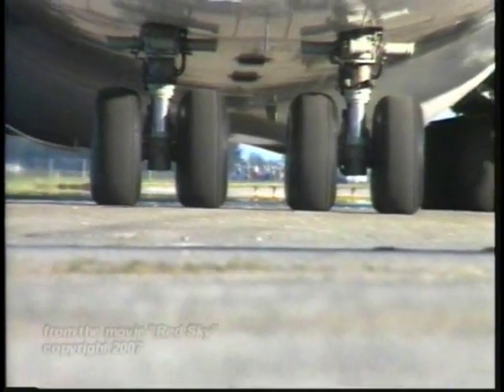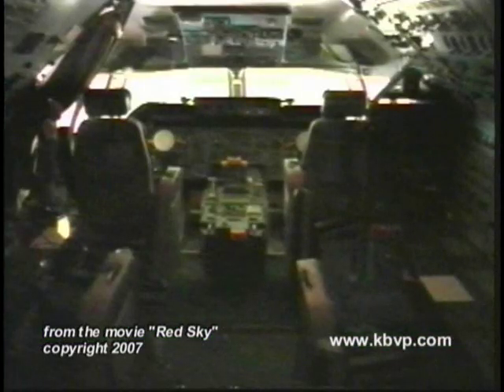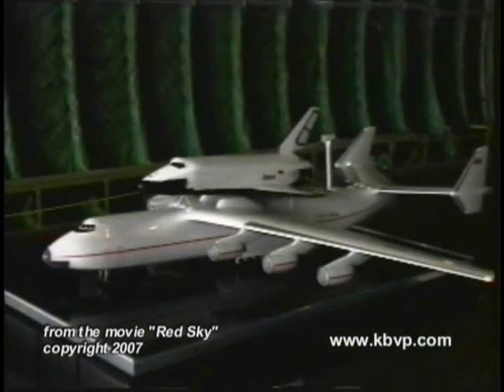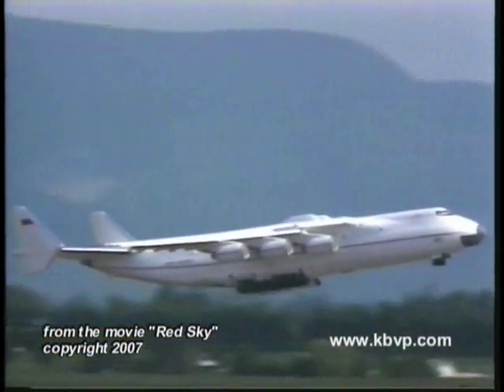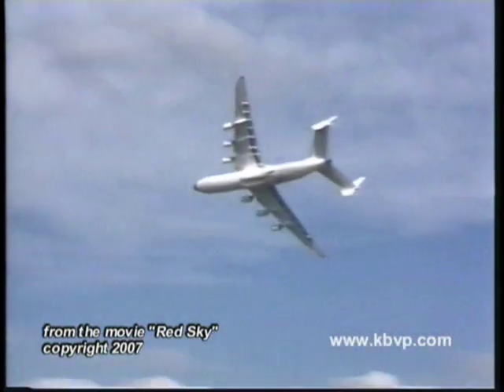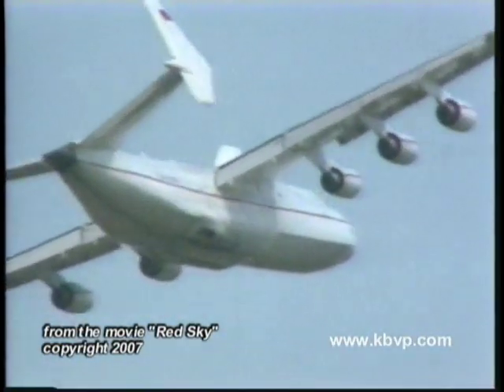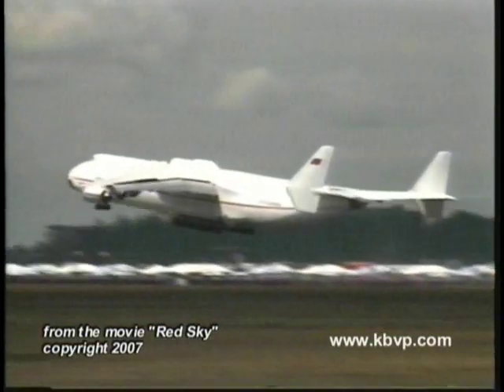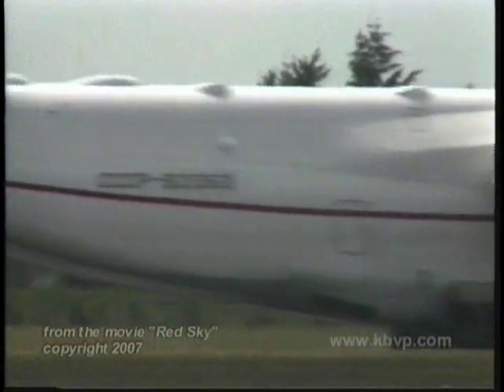Antonov AN-225 "Mriya" the world's largest jet. 6 engines / 1,411,000 lbs t/o weight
The incredible Antonov AN-225 is the worlds largest jet with a wing span of 291 feet.  The six engines develope 309,600 lbs of thrust, which give it a maximum takeoff weight of 1,411,000 pounds!  Picture it being able to carry a C-5 Galaxy as cargo!!!  The footage was shot at the Abbotsford International Airshow.  Narration is by Gordon Bowman-Jones.  This segment is from the documentary "Red Sky".

Keith Breazeal Video Productions
Producer: Keith Breazeal